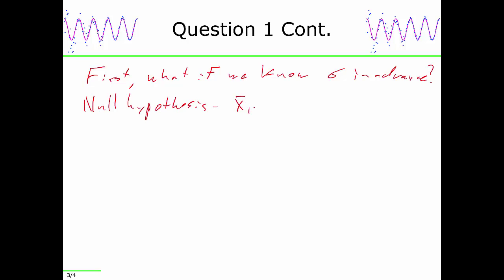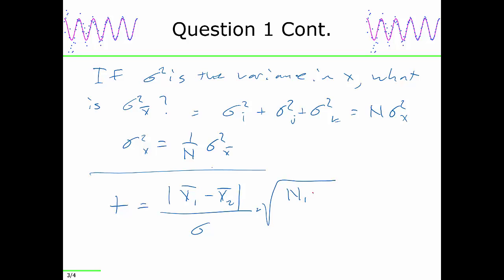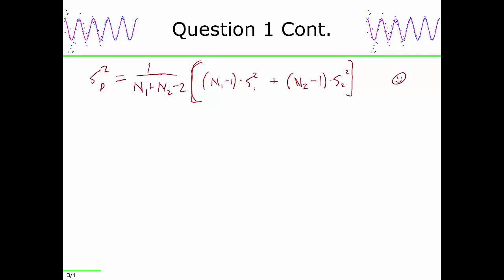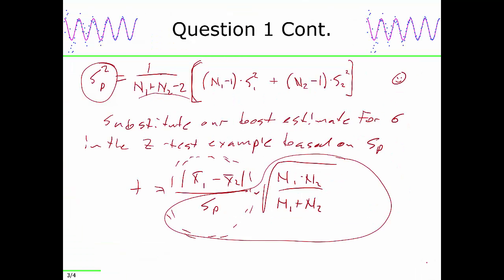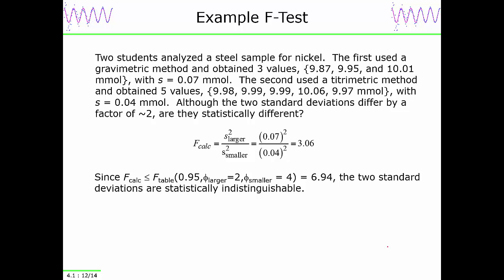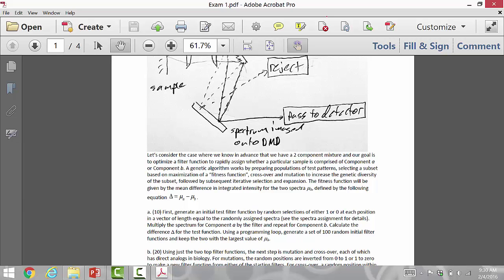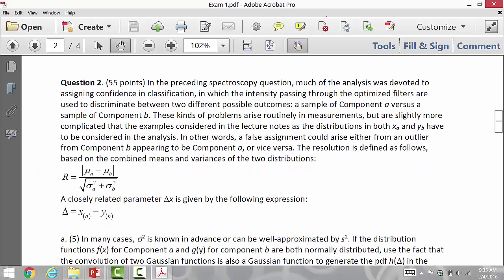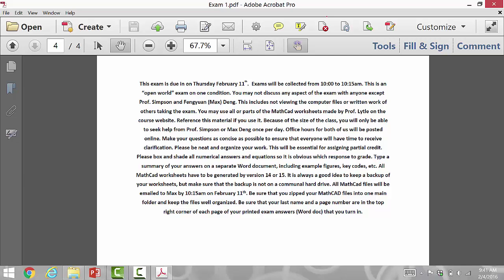CHM 62100 - T F test for Two Aves - 02/02/16